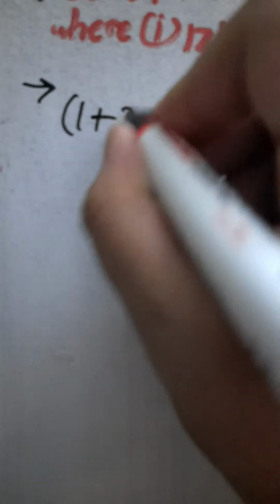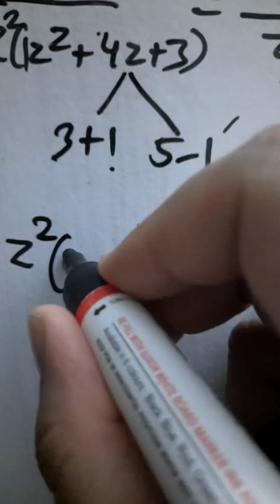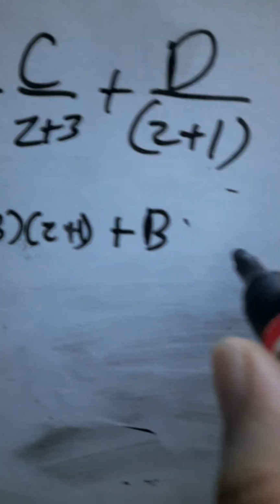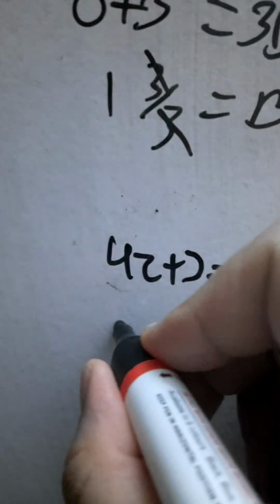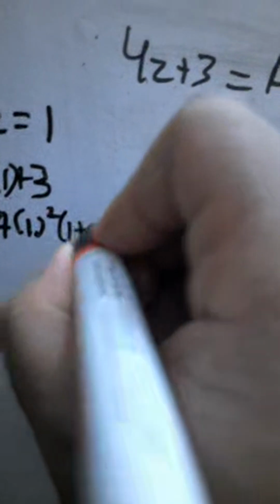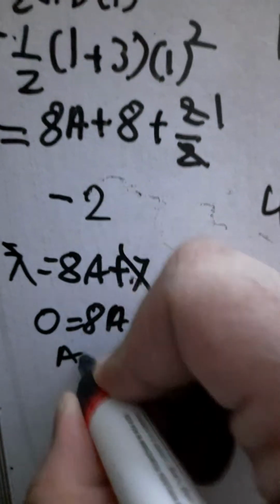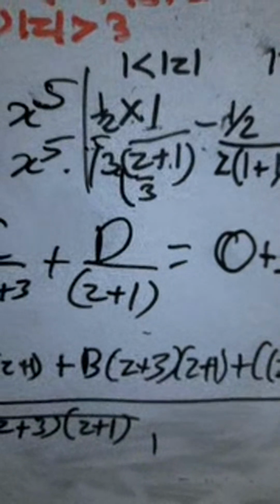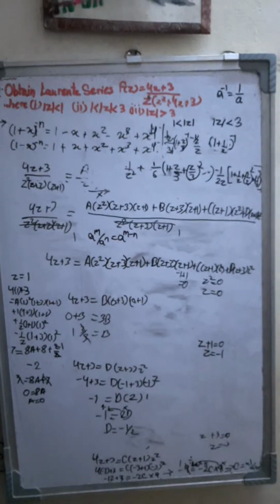E=b²-4ac is live